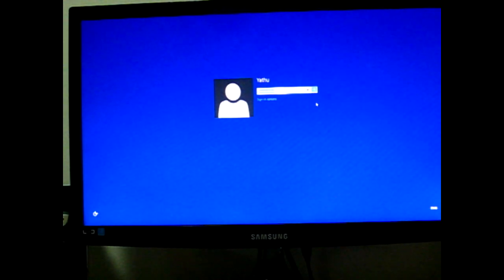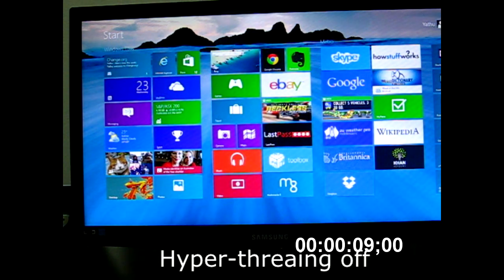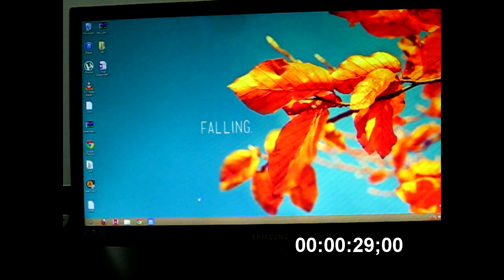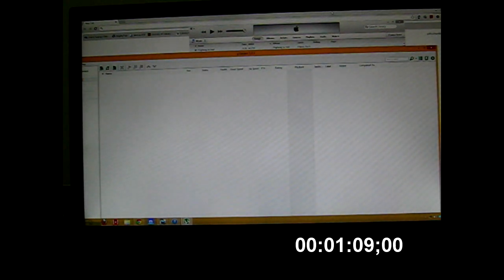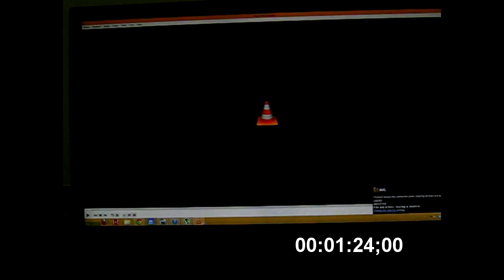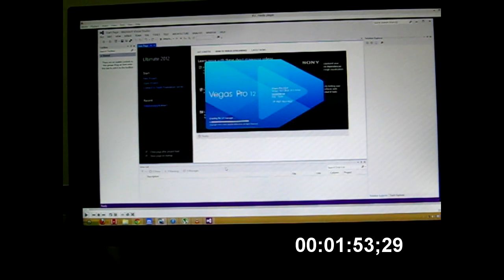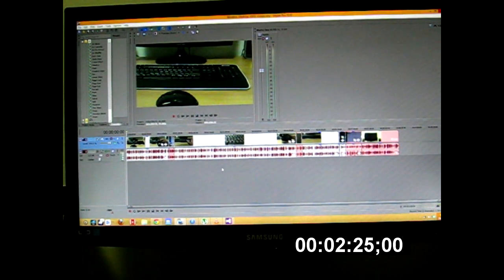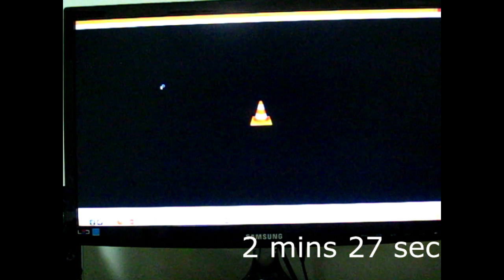i7-3770k test: Hyper-threading on vs Hyper-threading off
This is a boot time test of Hyper-threading on vs Hyper-threading off. We will compare the differences in speed and whether it will affect your performance.